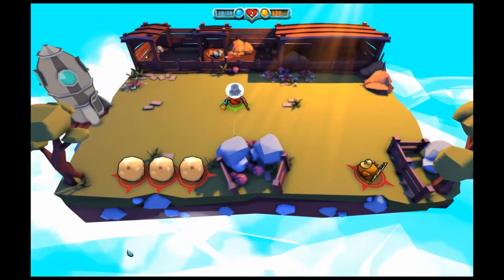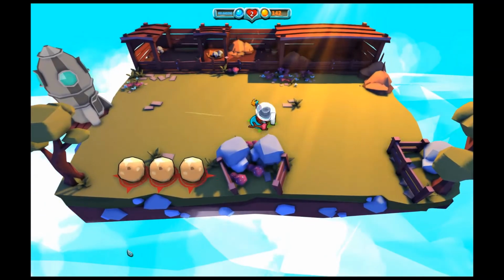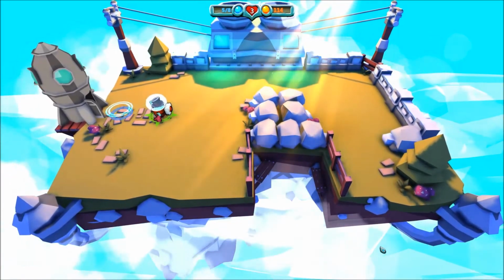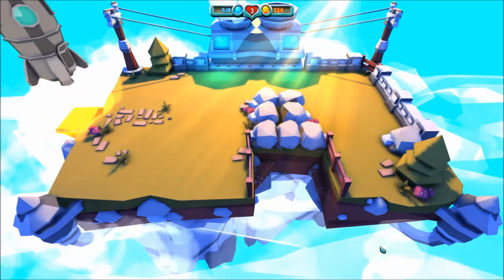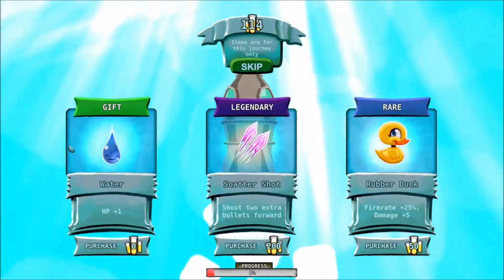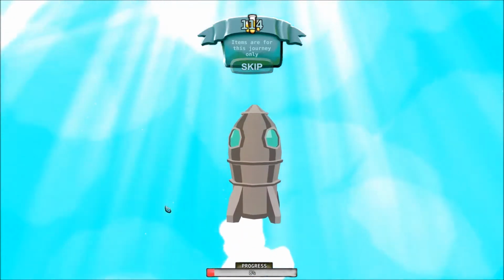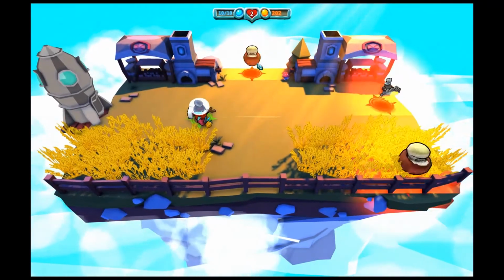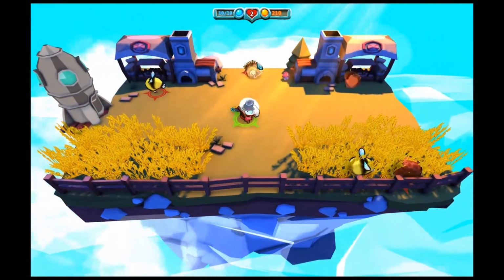Hypersensitive Bob | First Look Review!!!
Follow along as Mesh has a first look review of Hypersensitive Bob.

We define our first look reviews in a different category, than a full review by a few caveats listed below. All three must be completed until then we class it as a"First look review".

-The gameplay time put into the title under 8 hours,
-The game has not been completely finished or beaten,
-Room to gain more skills/knowledge across single or multiple facets of this title.

We still have enough knowledge to give you an idea if you will like this title and express our opinions on it.

Steam Description :Hypersensitive Bob is allergic to everything. Armed with a modified asthma pipe, Bob decides to explore the world and get over his allergies in order to lead a normal life in this low-poly, cartoony sky platform crawler.